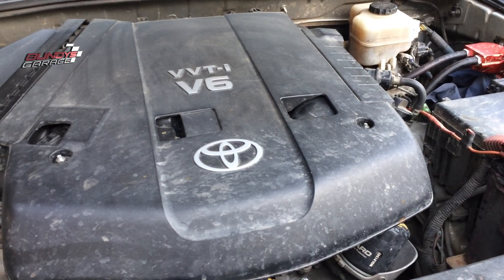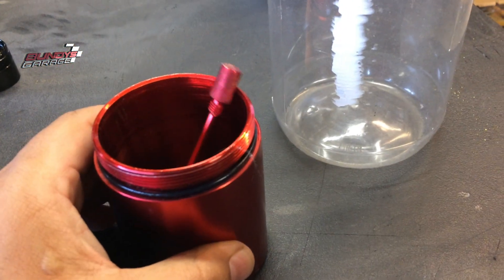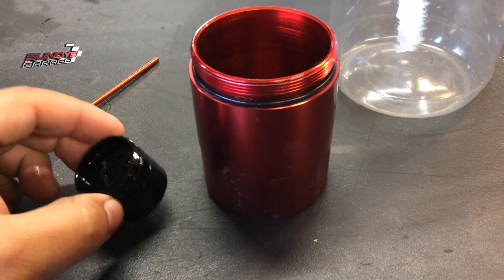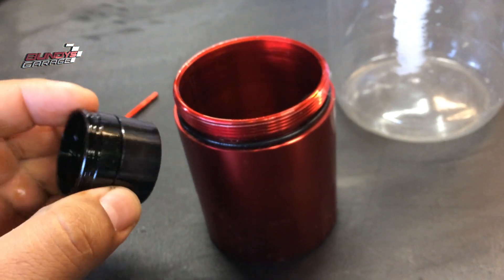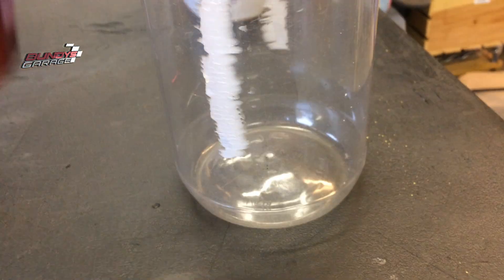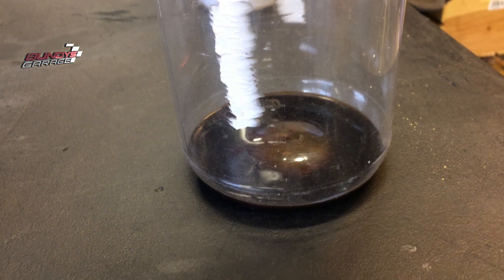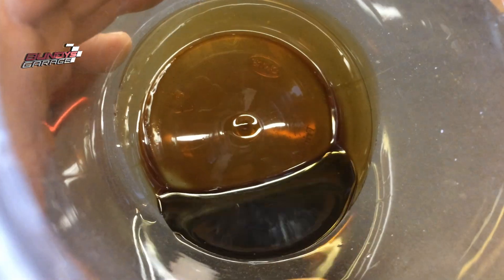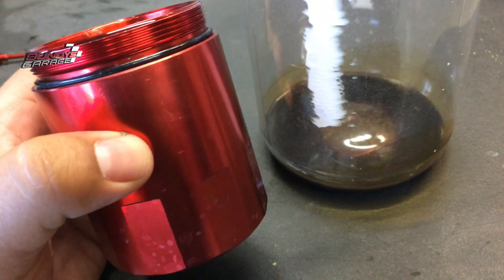Save your GDI Engine! - ROLE OF THE OIL CATCH CAN | Bundys Garage Kia Hyundai Mazda Ford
An oil catch can is an accessory that captures and filters excess oil from entering the engine’s intake manifold. It’s not always fitted by manufacturers in vehicles, but they are commonly found in diesel, turbocharged and supercharged engines.

OIL CATCH CAN IN THE VIDEO (AMAZON LINK)

An OCC (oil catch can) has multiple purposes. Here are some of the most common:

    Oil catch cans are often fitted as an aftermarket accessory to optimise engine performance
    They help reduce emissions to ensure a vehicle complies with regulations
    They help protect engine parts from contaminants

Also known as oil/air separators, OCCs capture oil droplets or mist from the circulating air in the engine breather and the engine’s intake system.

Depending on the vehicle, this oil/air mixture also circulates through an EGR system (exhaust gas recirculation) and is then sent back into the engine intake. The problem with this is the potential for clogging over time as excess amounts of oil build up on the inlet. This leads to ineffective performance and increased emissions since exhaust gasses can’t be recirculated effectively.

An oil catch can is used to filter and catch the excess oil before recirculation. Its other goal is to prevent oil mist or vapour from reaching the positive crankcase ventilation valves, known as blow-by. Blow-by is the loss of compression as it leaks past the piston rings into the positive crankcase ventilation valve, causing positive crankcase pressure. Once the oil droplets have been caught, clean air can be passed back into the engine intake for an optimised combustion chamber.

Catch cans can be retrofitted into many vehicles but are common in diesel and turbo-charged port-injected engines due to their increased emissions output. Using an oil catch can is known toextend the lifespan of components in the EGR system and the engine.

Some (usually older) cars were designed with crankcase breathers that vented the exhaust gas mixture directly into the atmosphere. As emissions restrictions come into place and laws become more strict, this is no longer possible. Hence the need for EGR systems and the oil catch can.

An oil catch can is often an addition to an existing engine and can be fitted into tight space restrictions. Some vehicles place it between the positive crankshaft ventilation valve (PCV) and the air intake port system. A hose is connected to the catch can where the air/oil mixture is directed through it. The dirty air passes through the filter, and once all the oil is collected, it exits as clean air back into the intake. (This may vary depending on the vehicle).

Bundys Garage